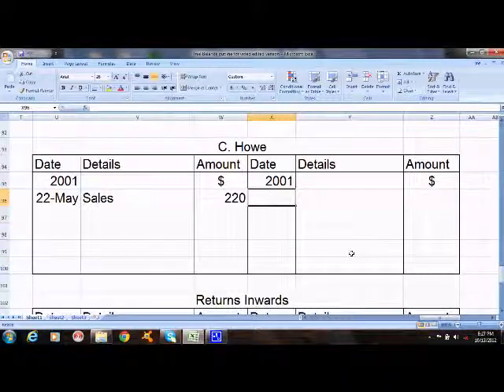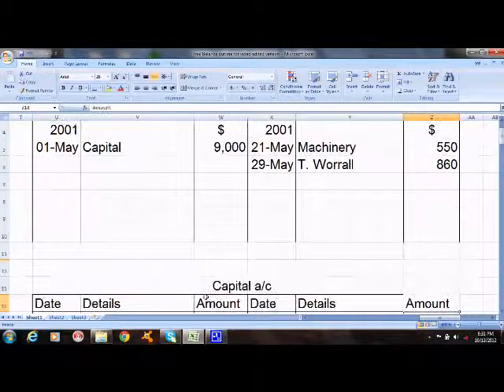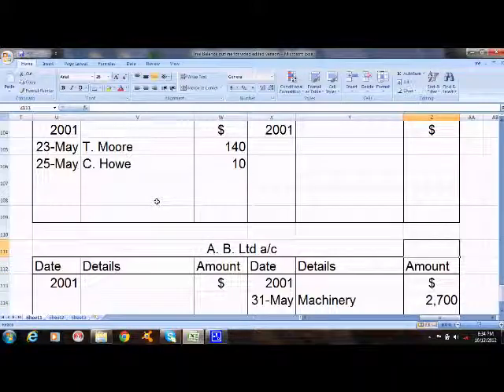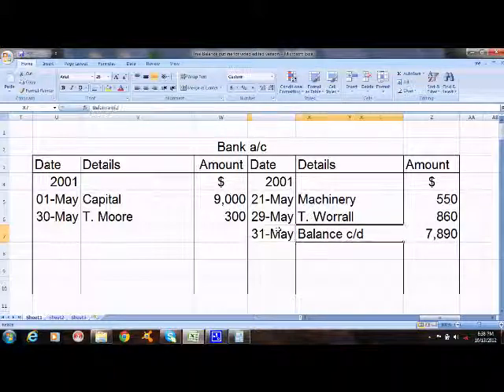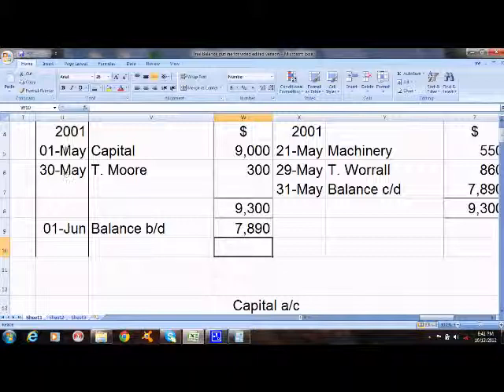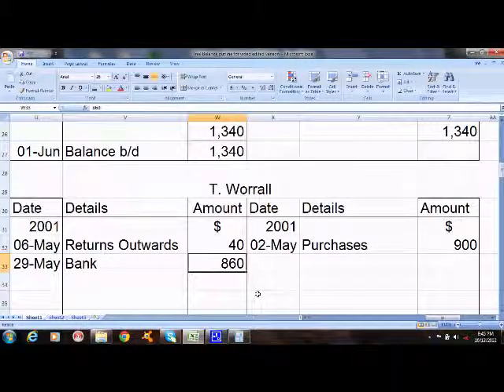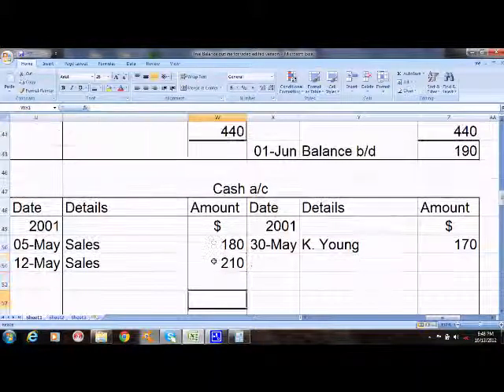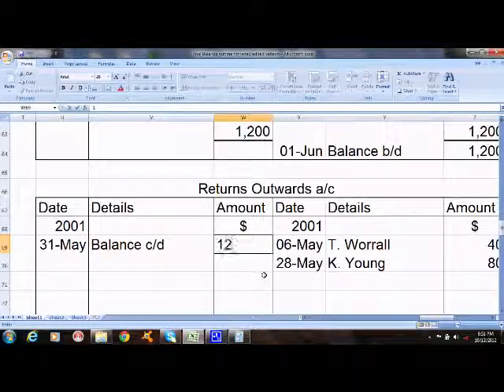POA Trial Balance Chapter 2